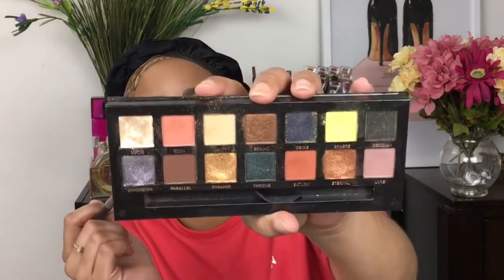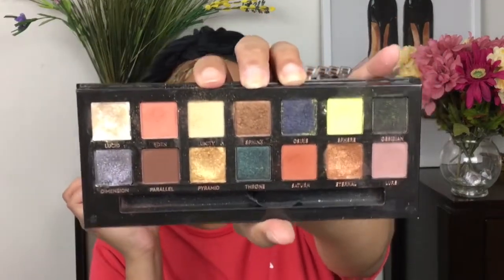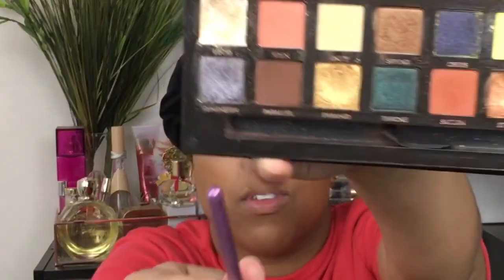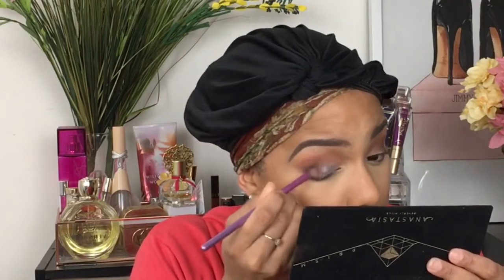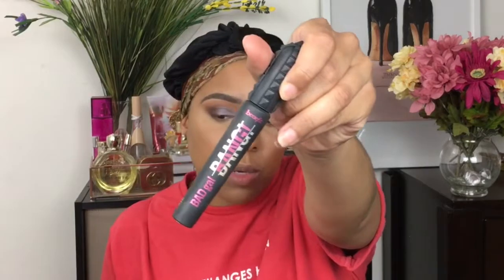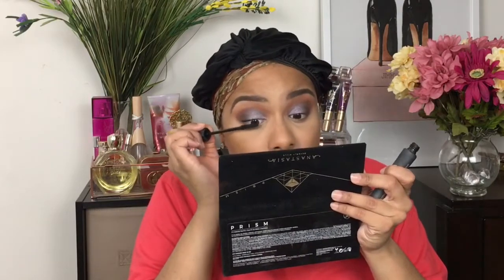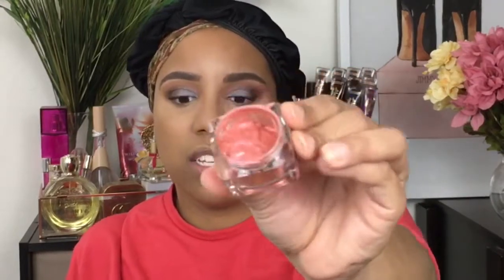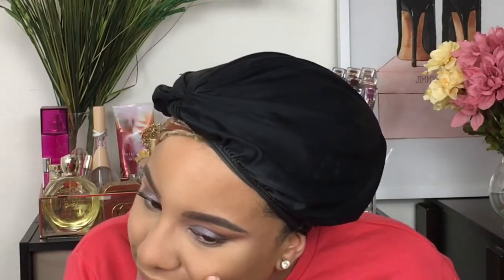Chit Chat Get Ready With Me| Addressing Beauty Community Drama! ABHEYESHADOWSERIES| LaMonicas Lab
Hey y'all! In this video I'm starting this small eyeshadow motivation talk series where I create a look using each of the Anastasia Beverly Hills eye shadow palettes. While creating these looks I will be giving some encouraging words to you guys to stay focus because there is so much drama going on in our communities whether it's beauty, hip hop, and just life as a whole. I feel the need to take advantage of my platform and encourage while teaching and growing with you guys in beauty as well!

PRODUCTS MENTIONED
-Mosturizer
•Keihls face moisturizer
-Primer
•Too Faced hangover primer
-Foundation
•Marc Jacobs Shameless youthful (shade:Tan Y400)
-Translucent powder
•Beauty Bakerie powder (shade:yellow)
-Concealer
•Nars radiant creamy Concealer (shade: Light)
-Eyeshadow palette
•ABH Prism palette
-Lipstick
•Fenty beauty (shade: Spanked)
-Setting spray
•Smashbox prime + set spray

FTC: This video is NOT sponsored,my opinion will always be authentic no matter what!